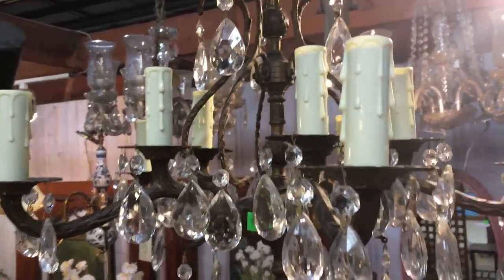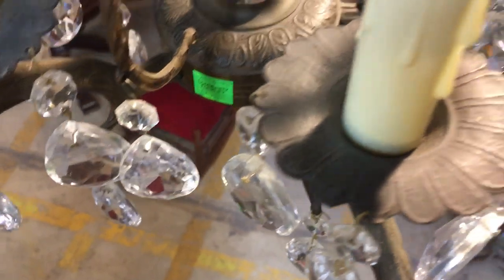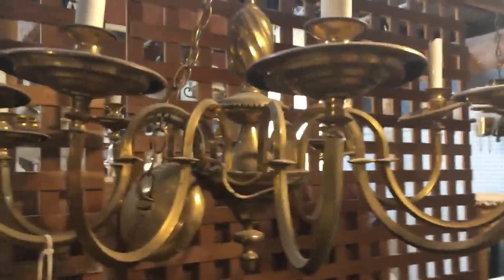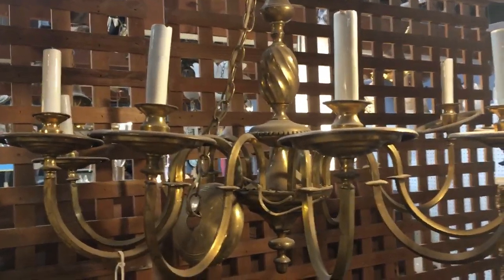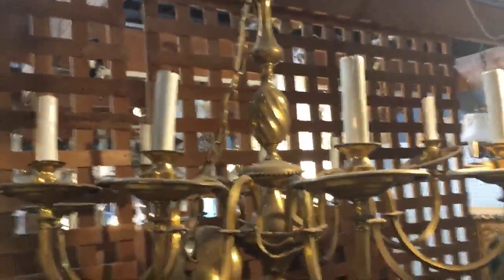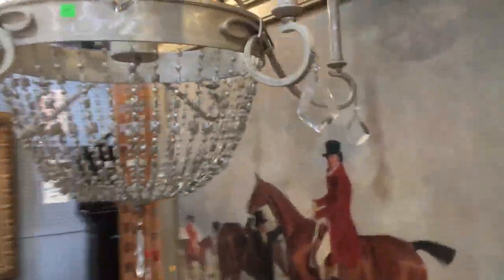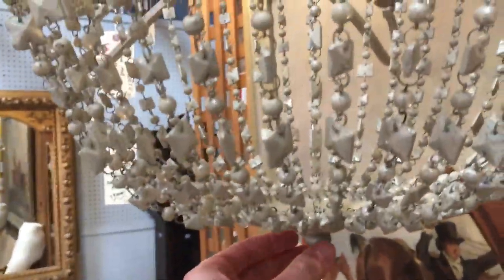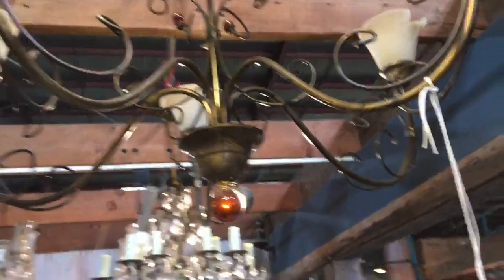More chandelier lighting!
As a companion to the video of the awesome Art Deco chandelier that I posted the other day, I thought I'd highlight some more beautiful chandeliers! There are all sorts of different styles of new and vintage lighting in the warehouse and these are a few of the highlights.